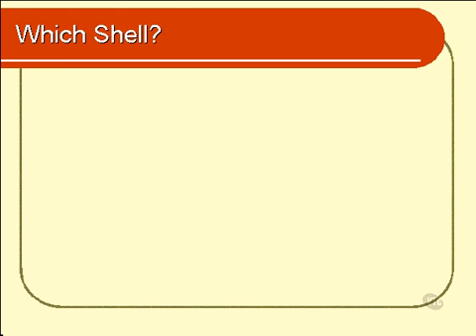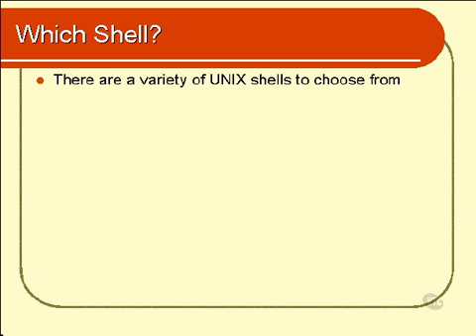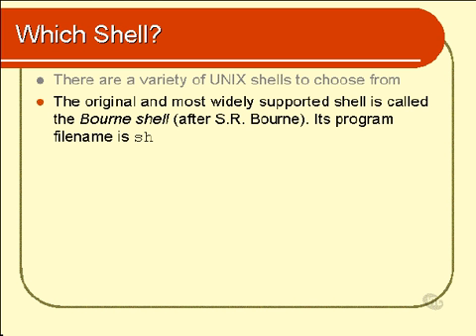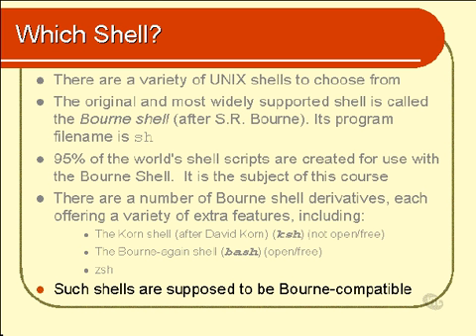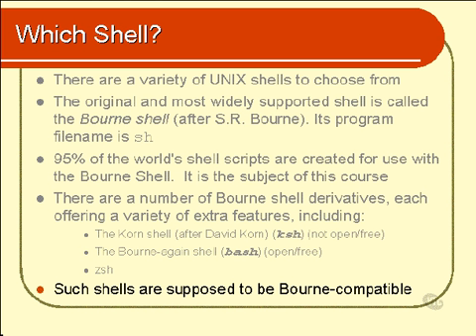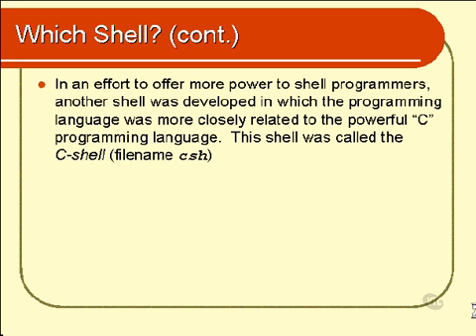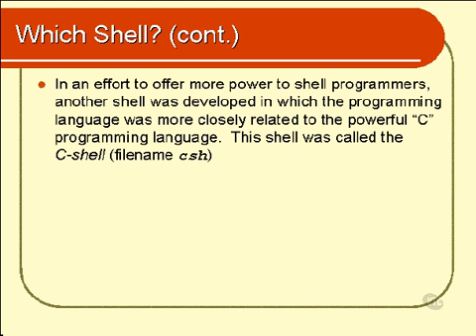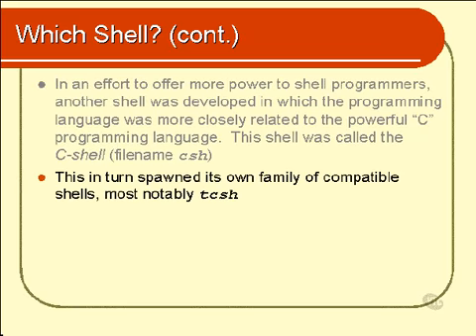Shell script Course learning : Part4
Which Shell